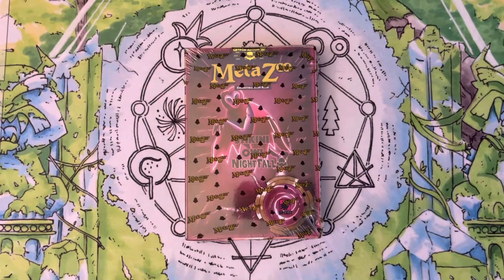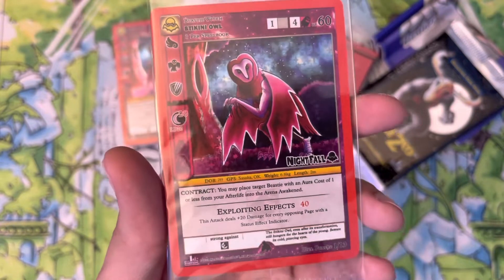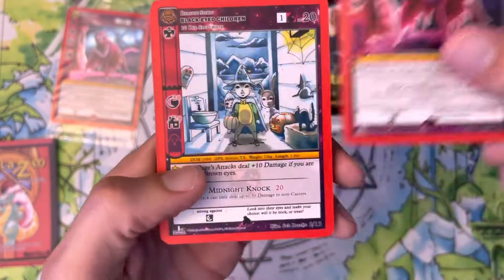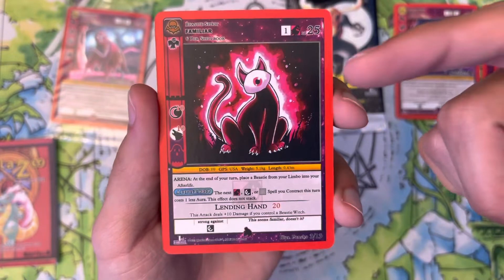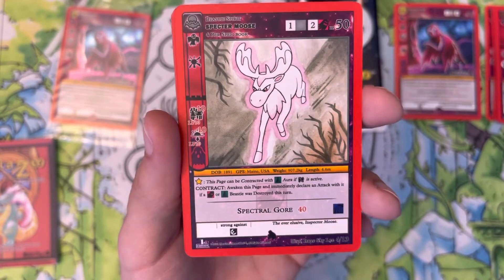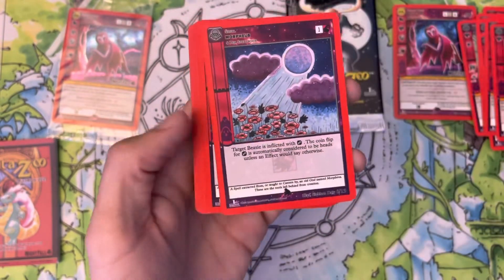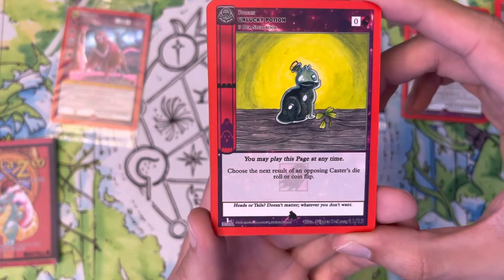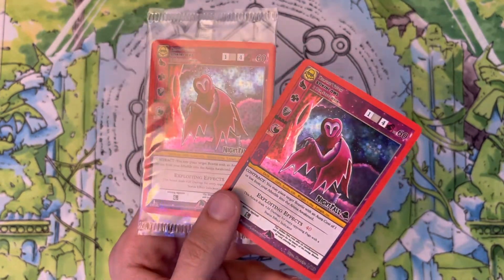MetaZoo Stikini Owl Nightfall First Edition Tribal Theme Deck Opening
Today we're opening a Stikini Owl Tribal Theme Deck! This is the Spirit Theme Deck from Nightfall, and features the Stikini Owl, who brings beasties back from the afterlife! An interesting strategy that has you moving beasties between limbo, afterlife, and the board! This theme deck comes with a ready to play spellbook, a rulebook, a coin, and one Nightfall First Edition booster pack!

Look out for more theme deck openings, working on opening them all!